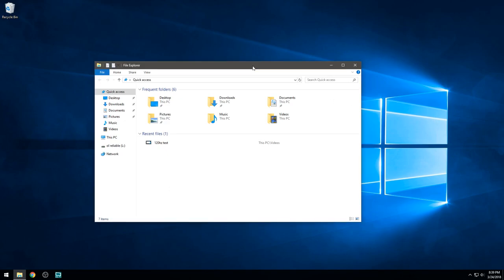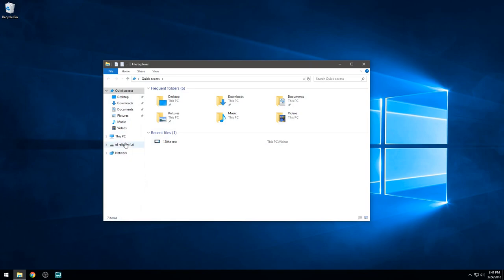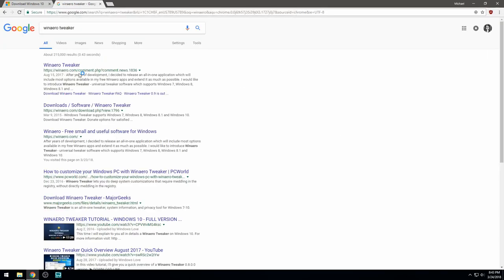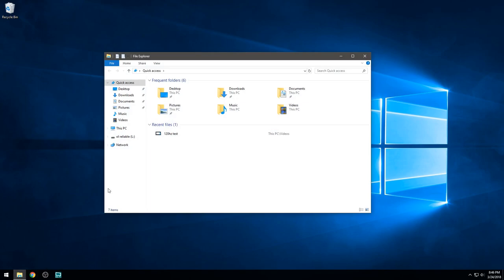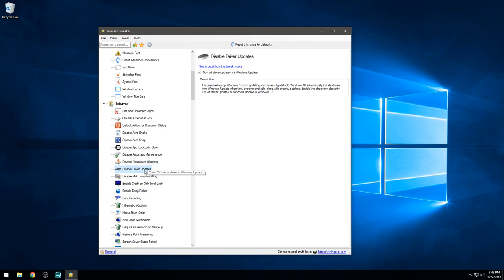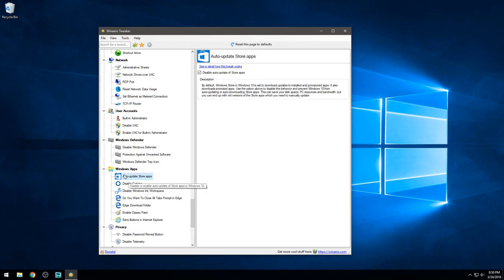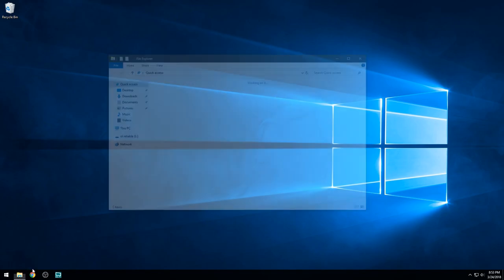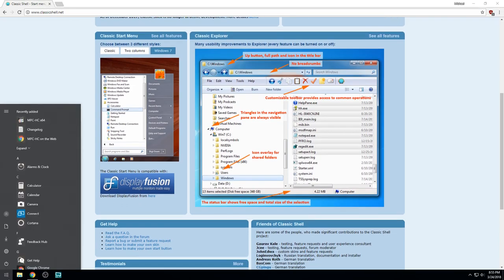The CLEANEST Way to Install Windows (no Microsoft Bloat/Telemetry/Cortana/Etc.) READ DESCRIPTION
[READ THIS] - There is more useful information here!

Firstly, this is for the few of us that are fed up enough with the Microsoft crapware issue that we'd go to the length of reinstalling the OS to fix it. So I don't recommend trying this if you have never installed windows before.
Most of the tweaks contained here work by changing registry values or group policy. Because they are system level, they shouldn't be reset by a milestone update. No promises though.

They work on all versions of windows 10 (Home, Pro, Enterprise, Education, etc.)
[PROCESS] - I'm including a link to written instructions, this way you can save the instructions to a .txt file on your flash drive and follow them without internet access.

MAKE SURE YOU REBOOT AFTER THE WINAERO TWEAKS
If you don't, windows will still download all the crap when you connect to the internet.
Happy decrapifying!